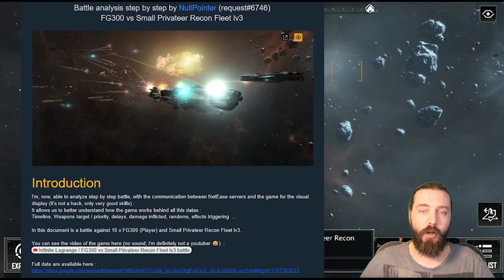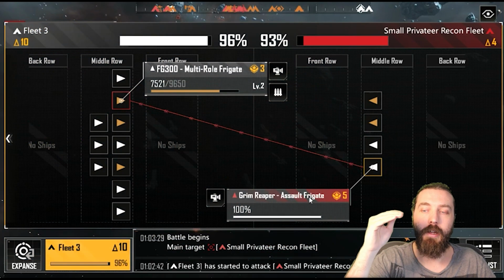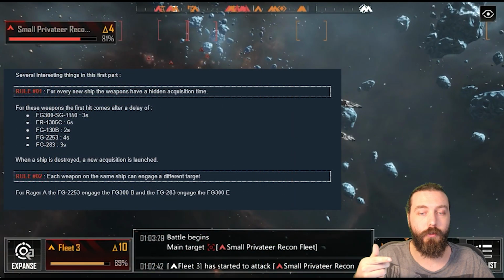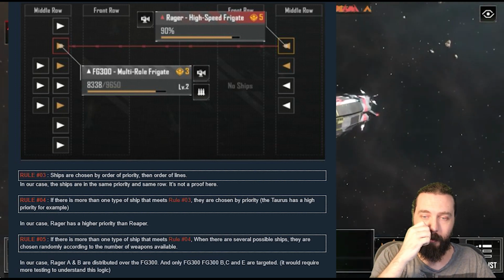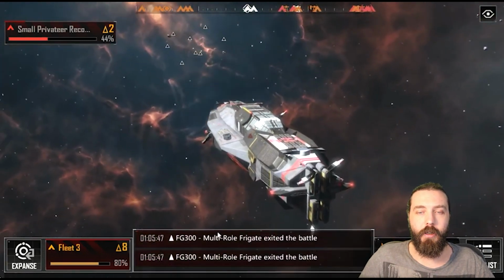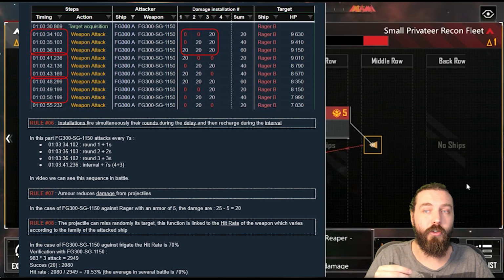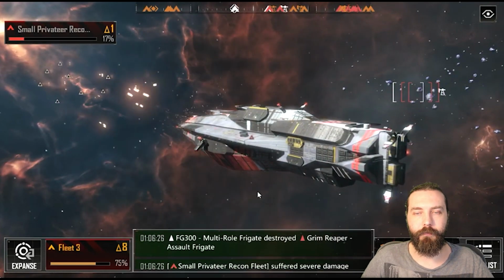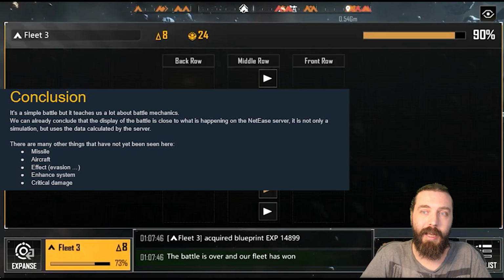Infinite Lagrange | In Depth Look at Battle Mechanics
Epic Games Support-a-Creator Code:
DAMPHYRE